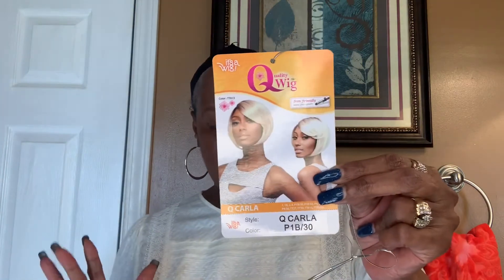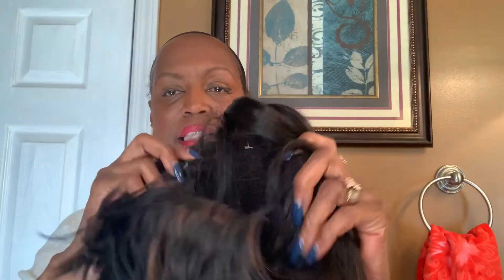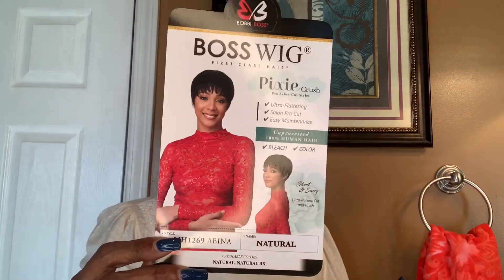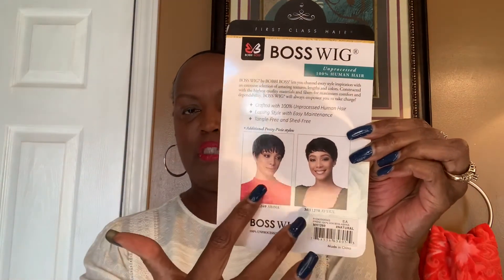HOW I SELECT MY WIGS (Units)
Hello everyone in this video I will do a tutorial and show you how you can select a unit for yourself I will show you three wigs that I chose to wear on every day basis hope this will encourage someone to venture out and do the same and have fun with it please leave a comment below share if you like comment and hit the notification bell if you have not already subscribe thank you for watching.